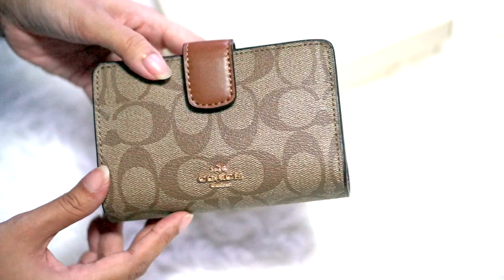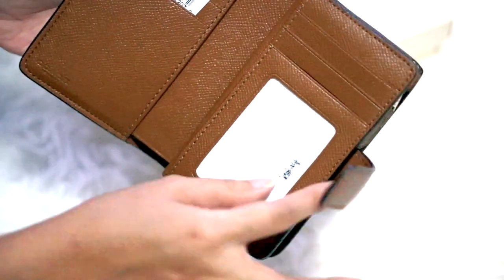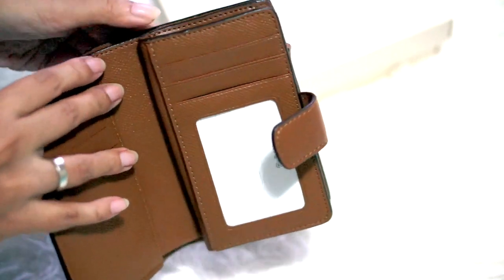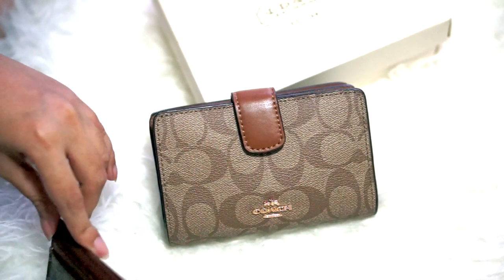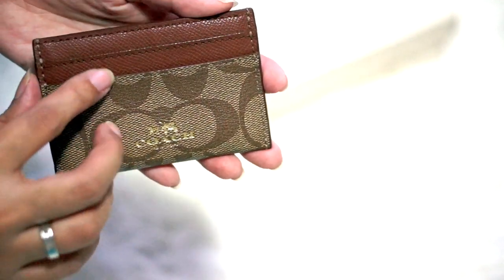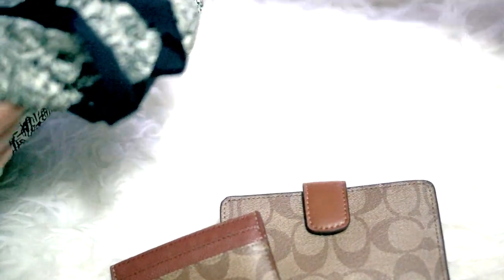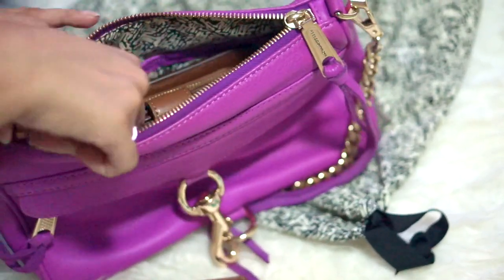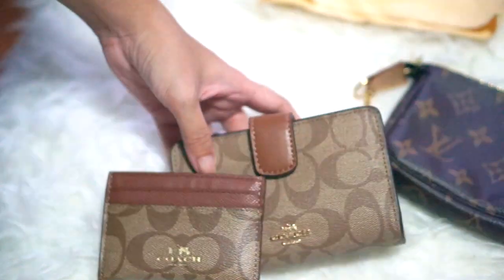Coach Corner Zip Wallet + Coach Card Case in Mahogany Saddle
Coach Small Wallet + Matching Coach Card Case in Mahogany Saddle
This video is about my review on a set of Matching Coach Corner Zip Wallet + Coach Card Case in Signature Mahogany Saddle.

I'm really sorry because the sound is too harsh and I'm not sure what's wrong..

Anyway, I'm new at editing videos and I just learned a few simple effects so I added intro and outro in this vid, Lol. I am still learning though, so hopefully my next videos would be better :)

Green Screen credit :
iSabrina | iEditing X